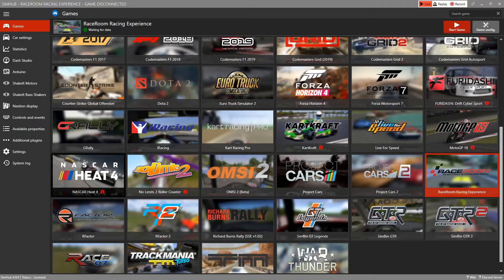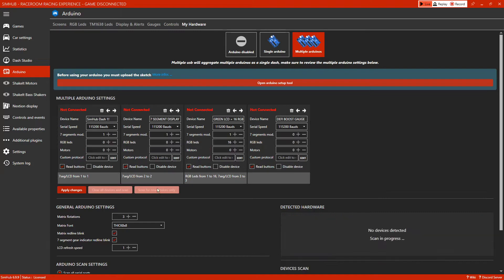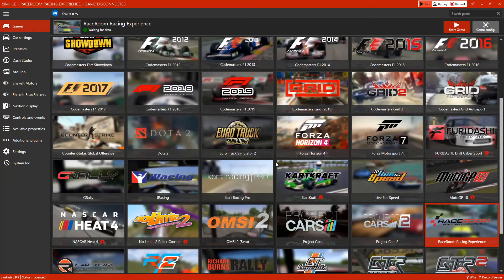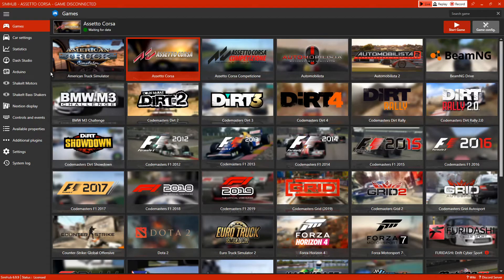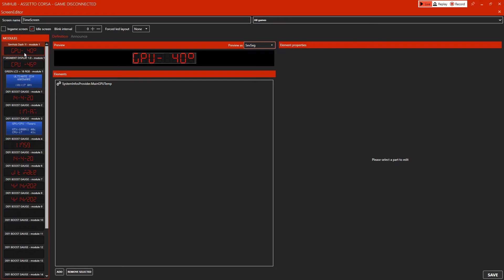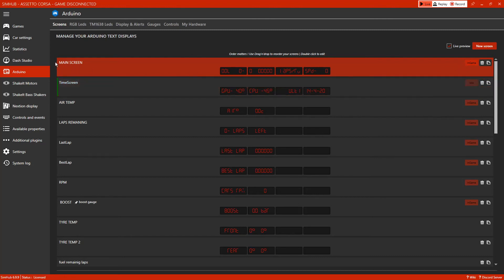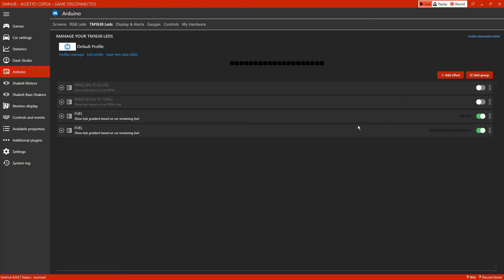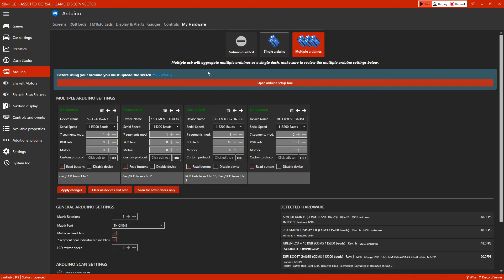7 SEGMENT DISPLAY installation instructions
a brief video on how the 7 segment display is installed with simhub and some of its features